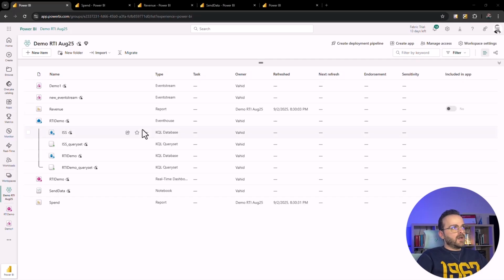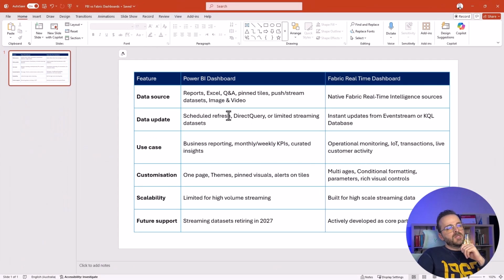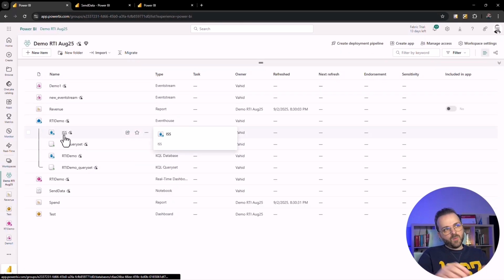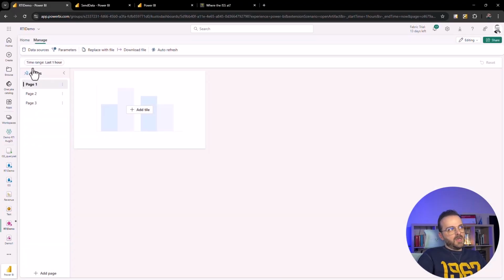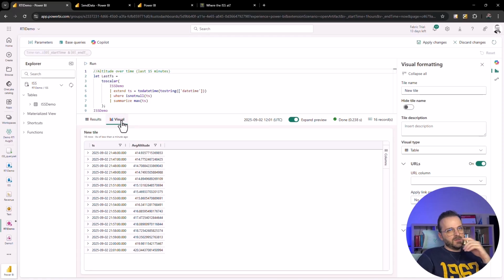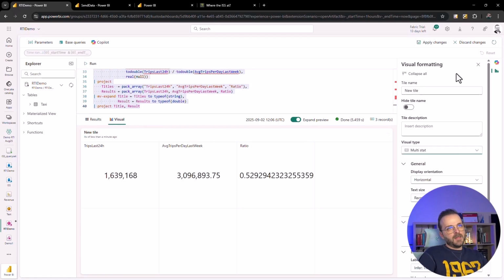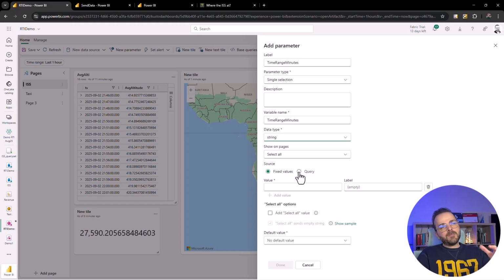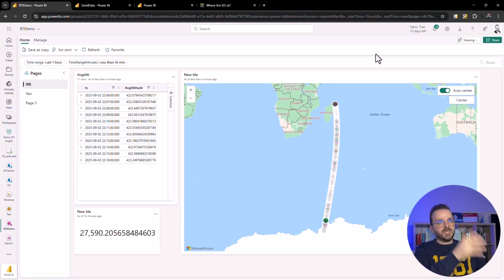Microsoft Fabric Real-Time Dashboard Tutorial | Step-by-Step Guide with Live Examples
Learn how to build and use Microsoft Fabric Real-Time Dashboards. In this step-by-step tutorial, I compare Power BI dashboards with Fabric Real-Time Dashboards, explain the key differences, and show you how to create a fully interactive live dashboard inside Fabric.

We’ll cover:
Why Power BI’s real-time streaming feature is being retired
What makes Fabric Real-Time Dashboards more powerful for live data
How to add tiles and connect to live data sources
Using KQL queries for ISS and Taxi demo datasets
Creating maps, KPIs, and conditional formatting
Adding parameters for interactivity

By the end, you’ll know how to turn streaming data into action with Microsoft Fabric.